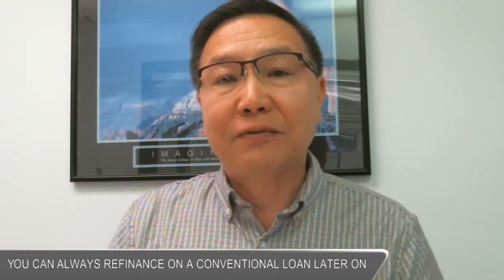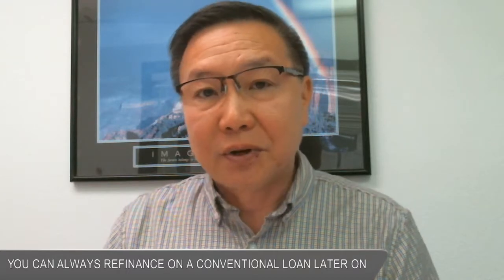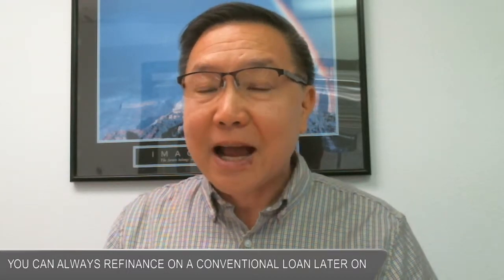Where You Can Find Alternative Financing for Investment Properties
I’ve covered the topic of investing in real estate in previous videos, and today I’ll revisit this topic by talking about how to obtain financing for an investment property. The key to investing in real estate is to find the right property and the right financing. In certain situations, though, you won’t be able to obtain a conventional loan. That’s when you’ll have to find alternative financing, and I know where you can do so.

Buying a home?

Selling a home?

Shawn Luong
Century 21
Southern California